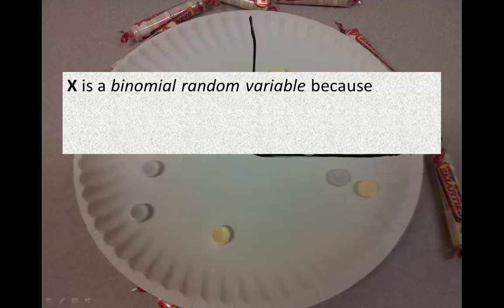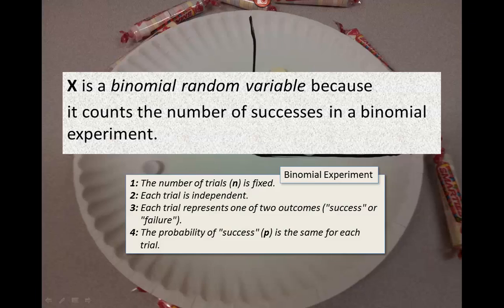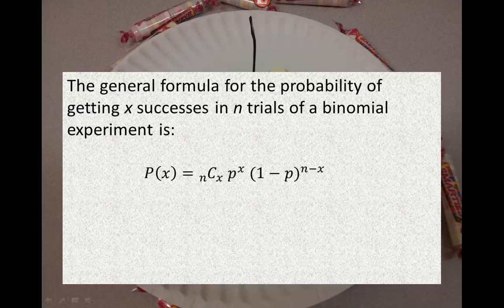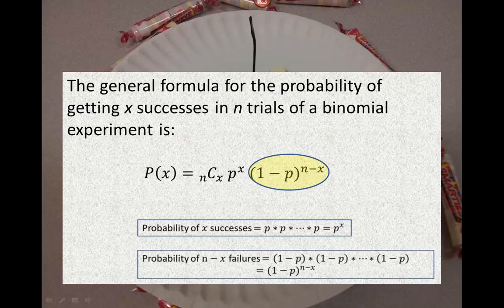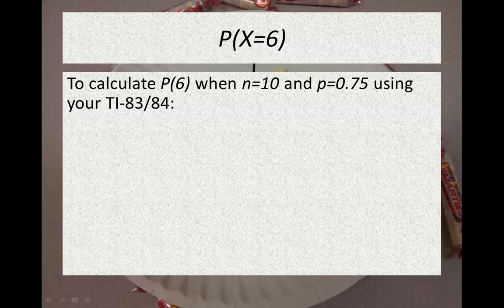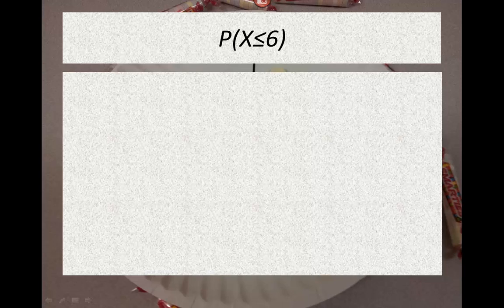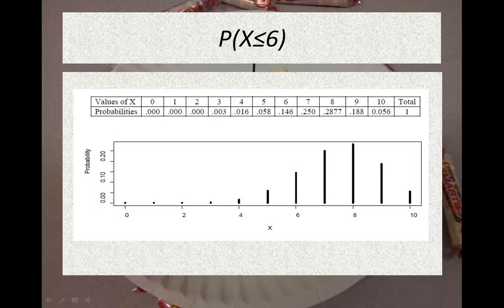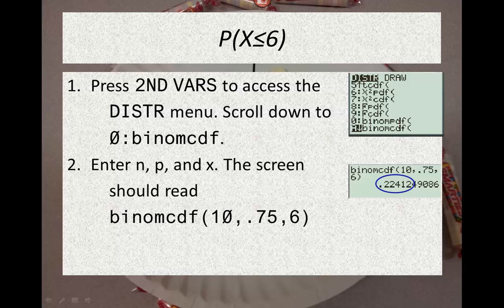Binomial Post Class ActivityPart1_new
Binomial Post Class ActivityPart1_new_Extended Frame